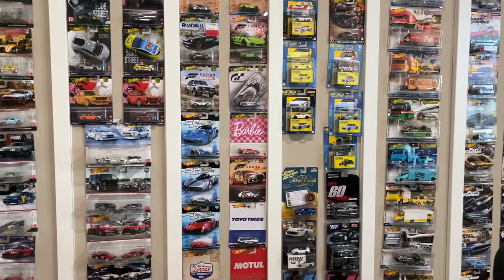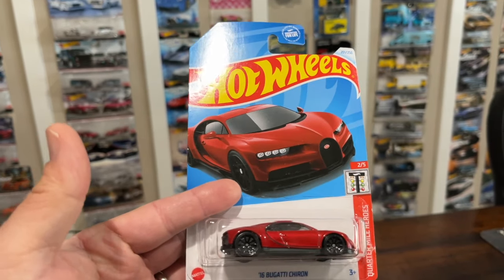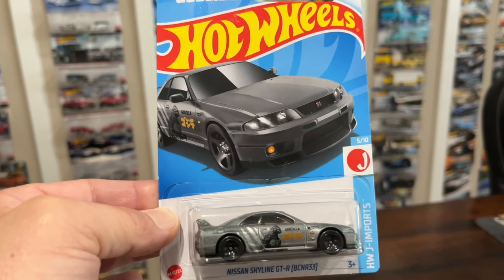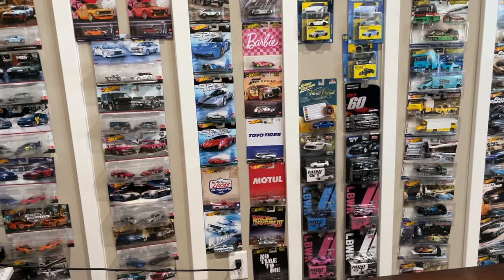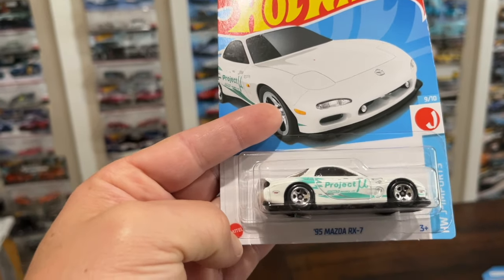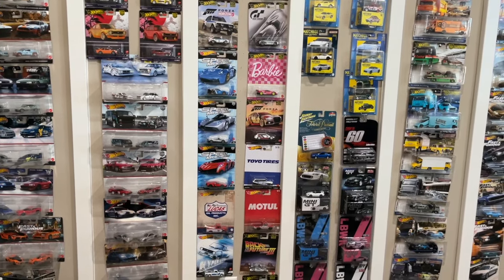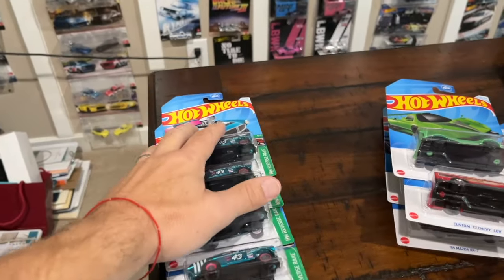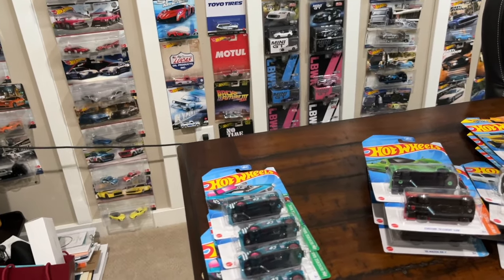Epic Diecast Hunting- The Most Super Treasure Hunts I Have Ever Found at One Time!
This is by far, the most super treasure hunts I have ever found at one store!! Such and awesome experience with Cade while we were on the hunt!